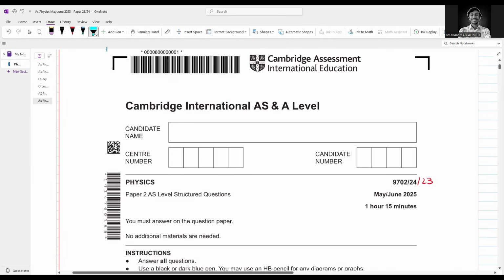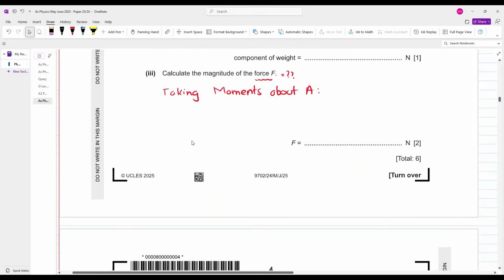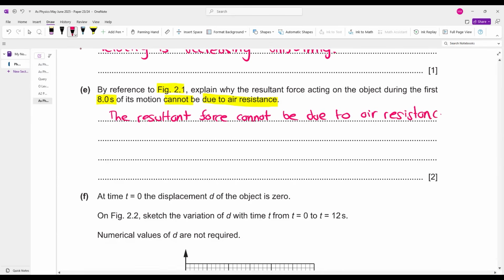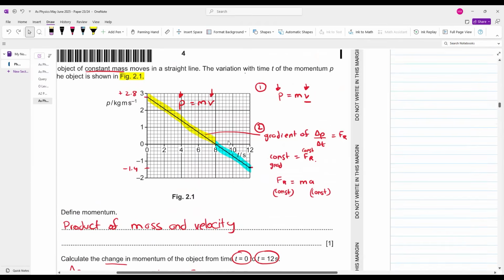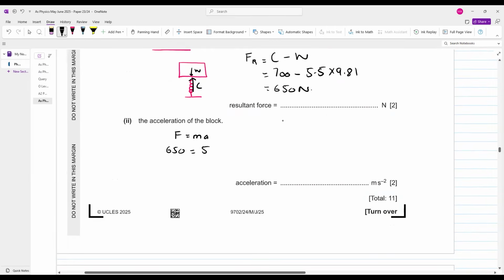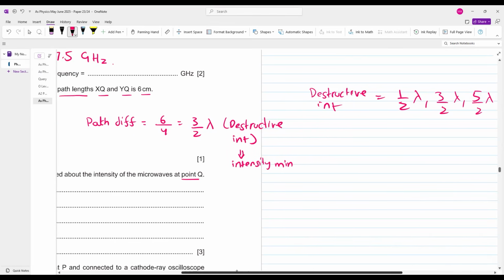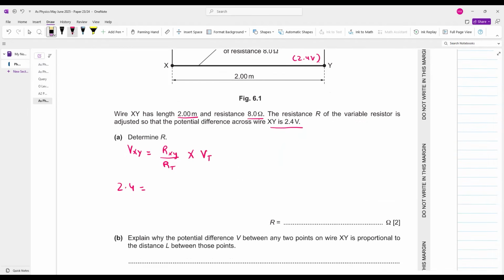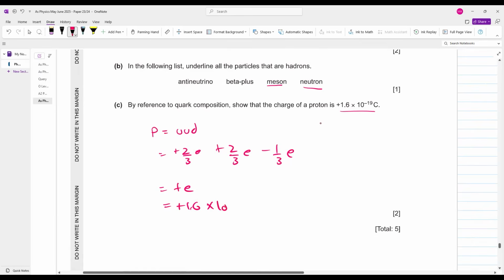As level Physics 9702 | May June 2025 | Paper 24 SOLVED!!